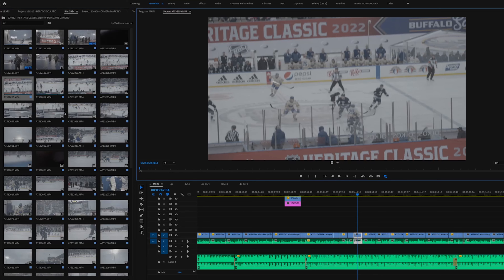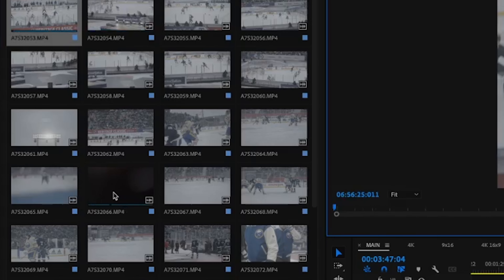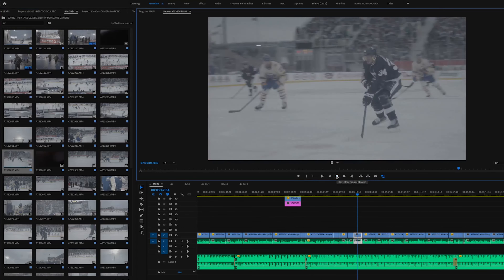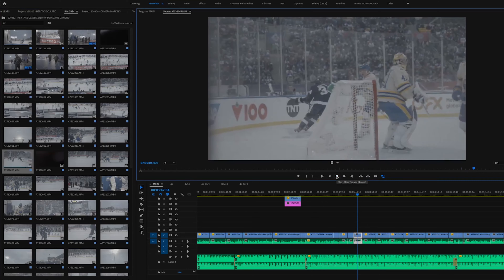How to Edit Your Videos FASTER // ONE TRICK to IMPROVE your Filmmaking Workflow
Easily the best practical tip for videographers & filmmakers I've ever learned - this one trick completely changed the game for me when it came to finding my best footage FAST after shooting a game or an event.

My main camera body for my sports video work
My choice for best BUDGET camera for sports
The BEST Lens for shooting sports (long range)
My favourite ALL AROUND lens
My go-to prime lens
Jack of all trades BUDGET Zoom Lens
ND Filters
Black Pro Mist Filter for bloomy highlights & film-like looks
Camera Cage
Top Handle
Side Handle
360 Camera
My go-to gimbal right now
My Current On-Camera Microphone
PORTABLE travel tripod
4TB GDRIVE
GOAT SSD Drive
Camera Bag

MB01FAMNRWNSIEY